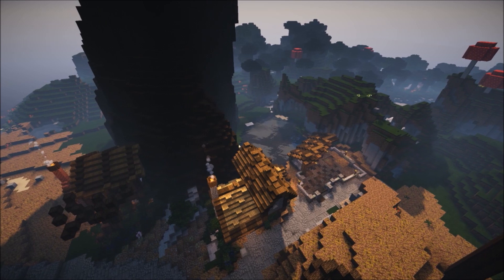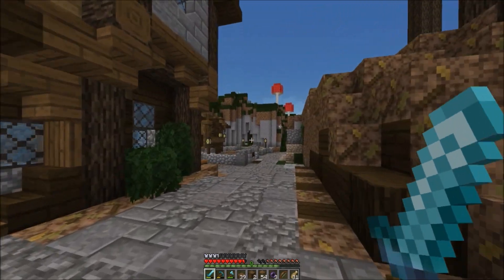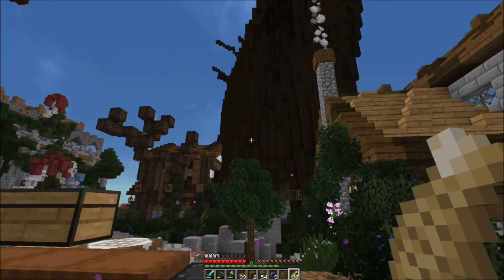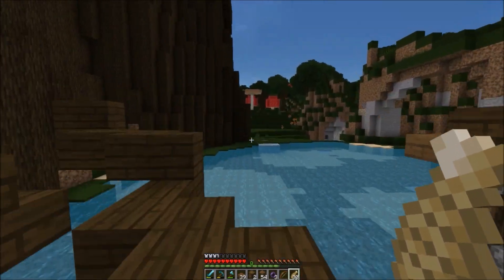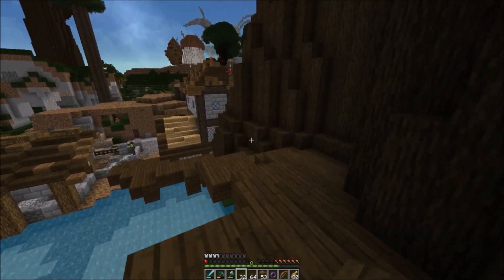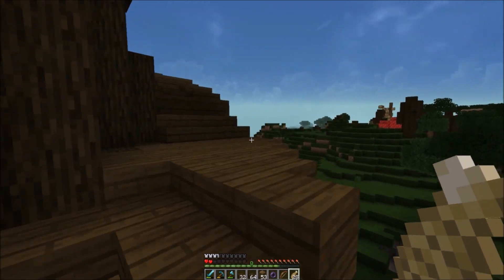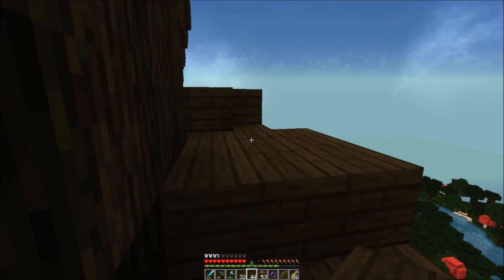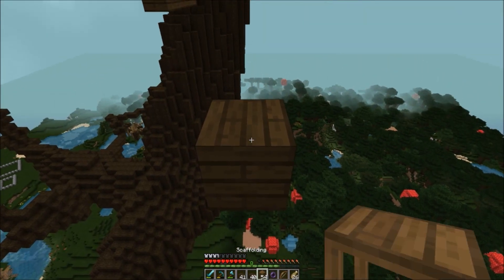A USED ARMOR STORE FOR HOBBITS! - Realm of Vasten IV: 09 [Minecraft Survival Lets Play]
The Realm of Vasten IV

(*ACCESS TO SILVER TIER PATRON REWARDS!)

Thanks for checking out my Minecraft survival let's play!  The Realm of Vasten is a collaborative world where me and my friends build amazing epic huge builds together, using collective materials that all fit together to form amazing cities and kingdoms!

2nd Channel for Variety Games!

This 1.13.2 Minecraft Vanilla Series will be my LAST world!  A few friends and I are setting out to design a collaborative medieval world on hard survival mode.  The goal will be villages and kingdoms throughout the world, all interconnected, with lore and story-lines going along with it.

Inspirations from Kingdomcraft, Hermitcraft, Welsknight, Bdoubleo100, JermsyBoy, FWhip, Jansey, GrumpyOwl and many, many other amazing builders!

iA7MDoVe - N/A

MollusSlime - N/A